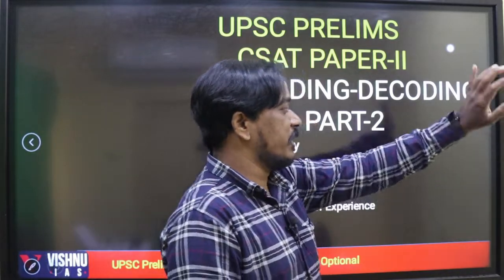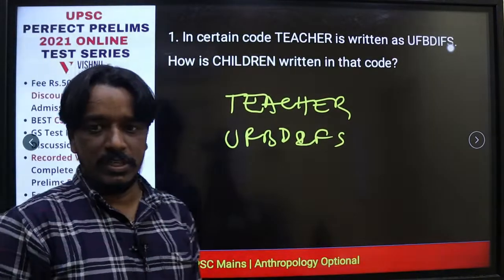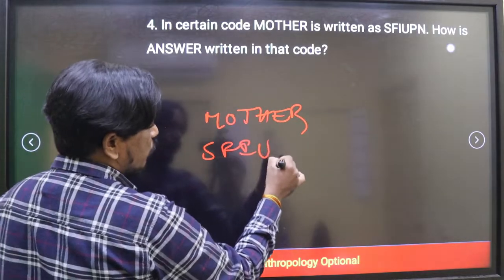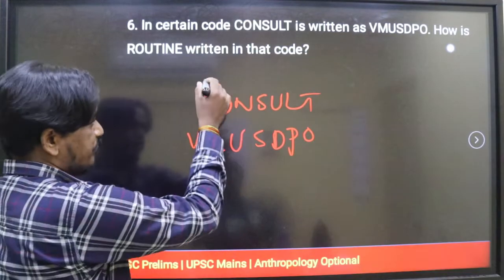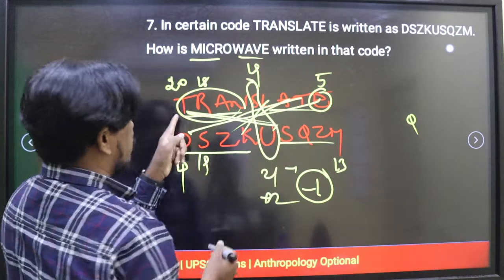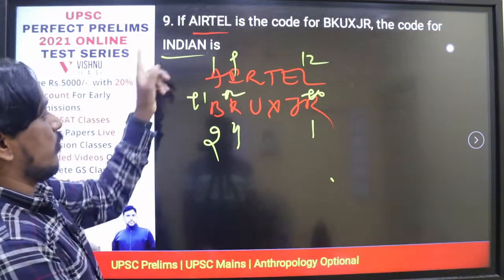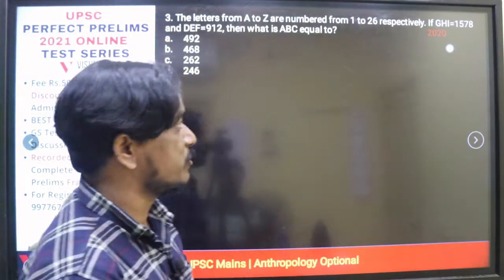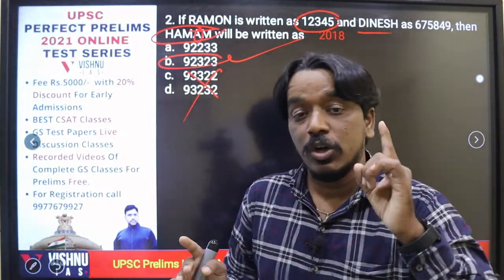L-8 | Coding and Decoding | PART 2 | CSAT Lecture Series | Reasoning | UPSC CSE 2021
CODING and DECODING is an important part of the Logical reasoning section:
Coding is a process used to encrypt a word, a number in a particular code or pattern based on some set of rules.
Decoding is a process to decrypt the pattern into its original form from the given codes
Letter Coding In this type of questions, alphabets of a word are replaced by some other alphabets according to specific rule to form code.
Number Coding In this type of questions, a word is replaced by certain numbers according to some specific rule.